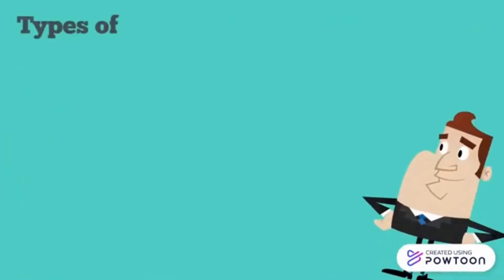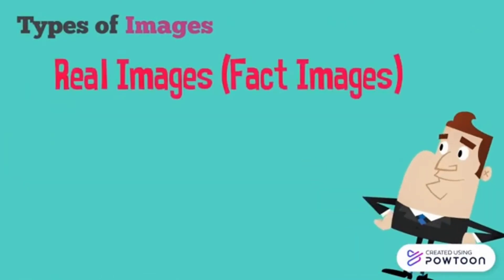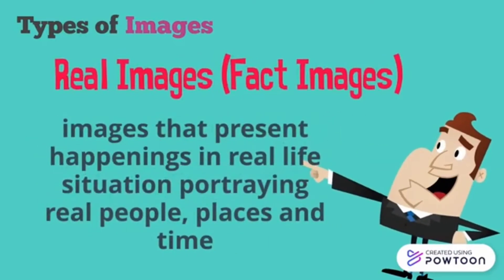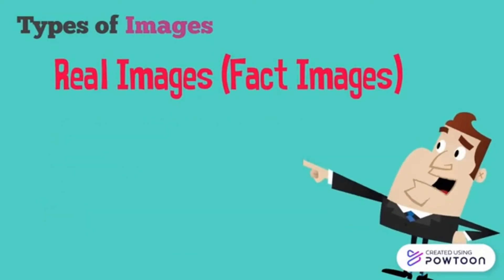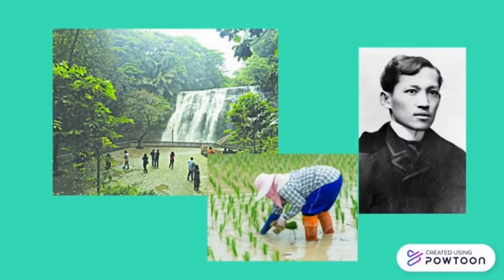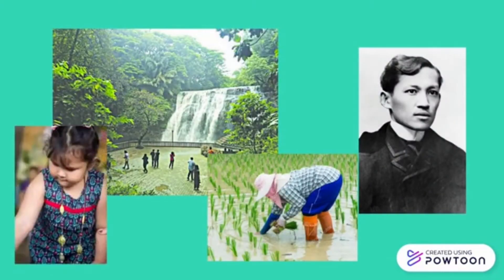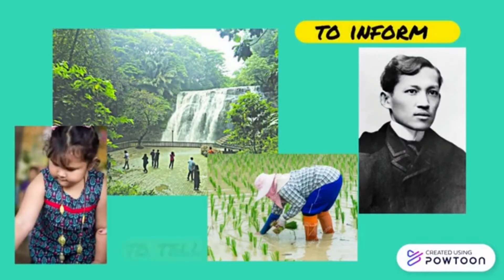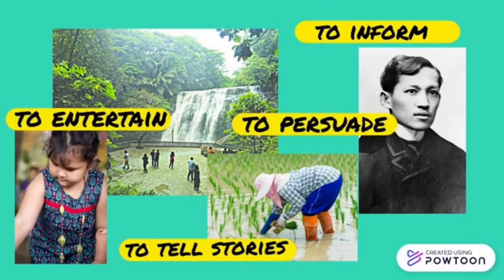REAL or MAKE BELIEVE FACTS or NON-FACT IMAGES| Max & Marco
-- Create animated videos and animated presentations for free.
PowToon is a free tool that allows you to develop cool animated clips and animated presentations for your website, office meeting, sales pitch, nonprofit fundraiser, product launch, video resume, or anything else you could use an animated explainer video. PowToon's animation templates help you create animated presentations and animated explainer videos from scratch.  Anyone can produce awesome animations quickly with PowToon, without the cost or hassle other professional animation services require.

God Bless & Jesus Loves You!